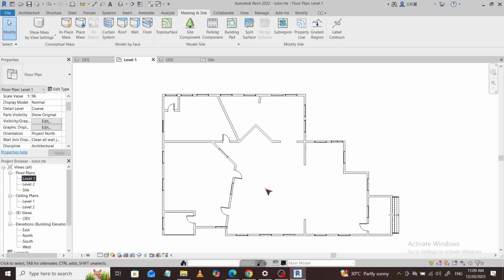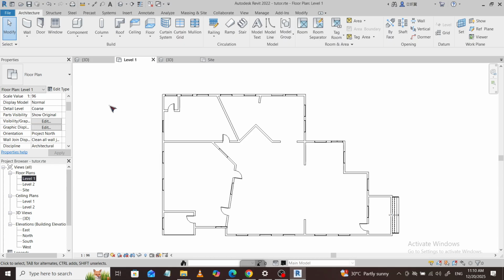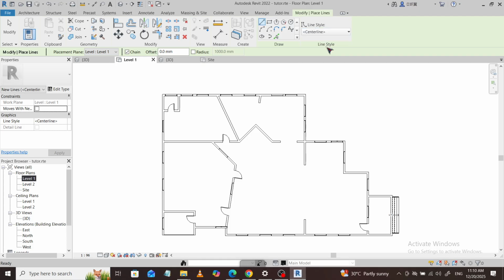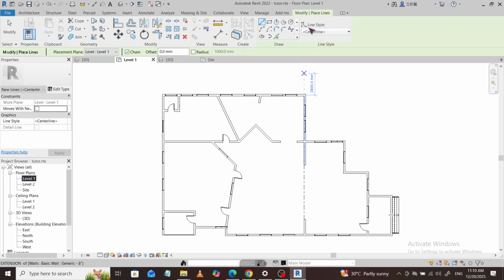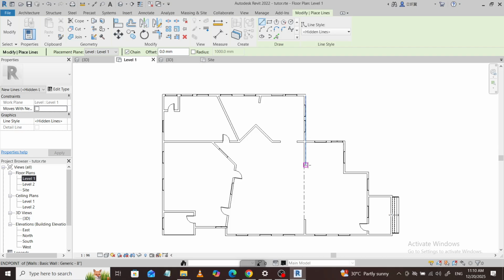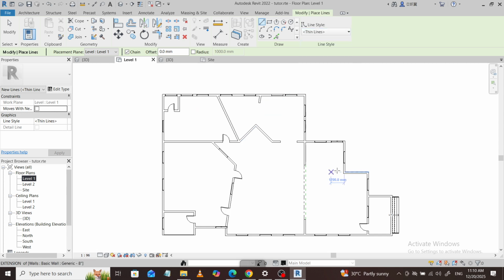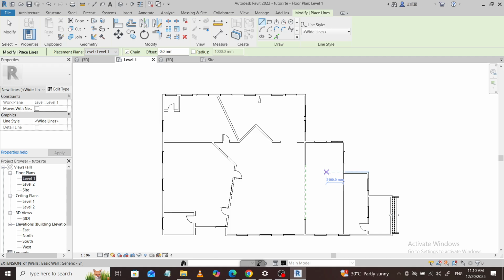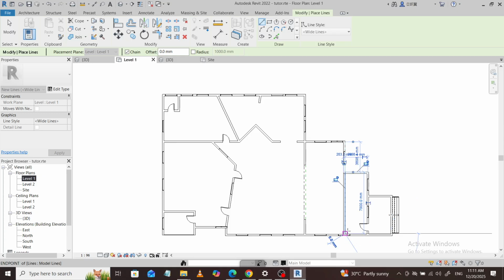How to Draw Lines in Revit 2026 (Step by Step)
how to draw lines in Revit for plans, sections, elevations, and detail views. In this tutorial, you’ll see how to use Detail Lines and Model Lines, choose the correct line style, and place lines accurately in different views.

This step-by-step guide explains the difference between model lines and detail lines, when to use each, and how line behavior changes depending on the view. Perfect for beginners and professionals creating clean construction drawings in Revit.